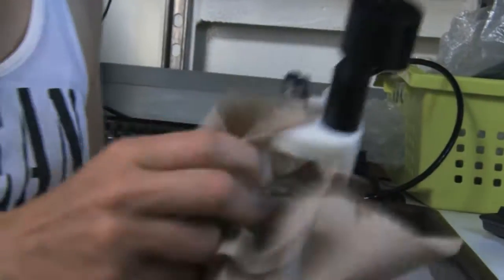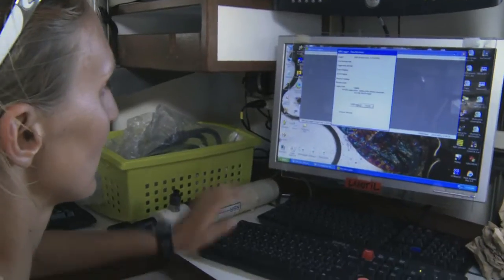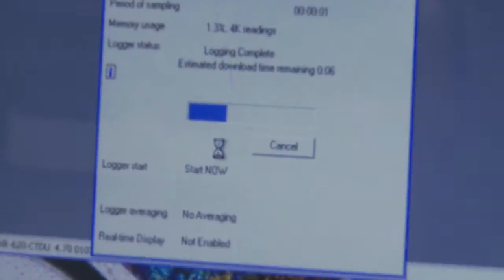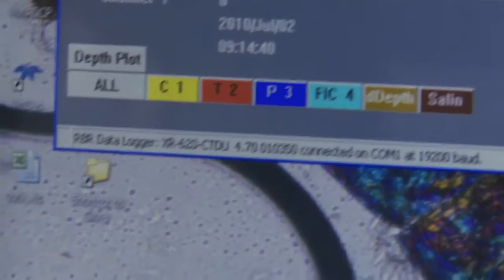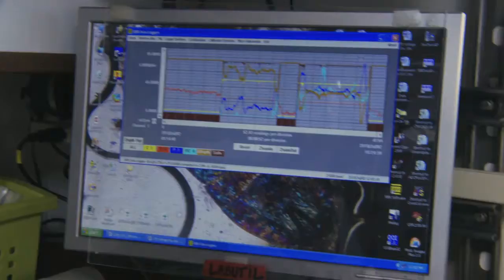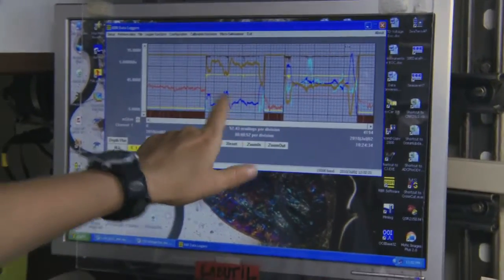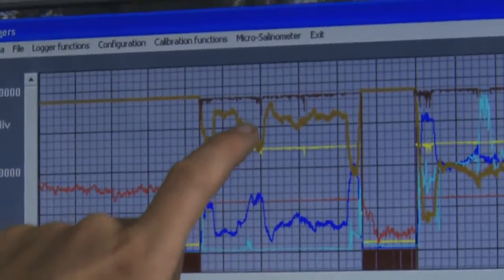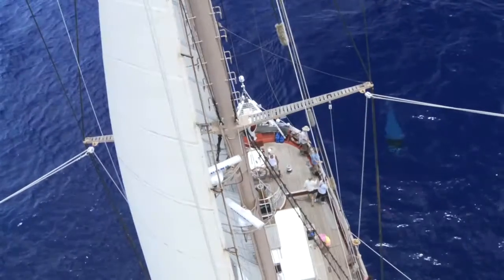Measuring Plastic at Depth with the Tucker Trawl (High Definition)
Learn how the Tucker trawl opening-closing net is used to sample water at a discrete depth below the sea surface. This net is used to test the hypothesis that wind mixes floating plastic down into the water column.